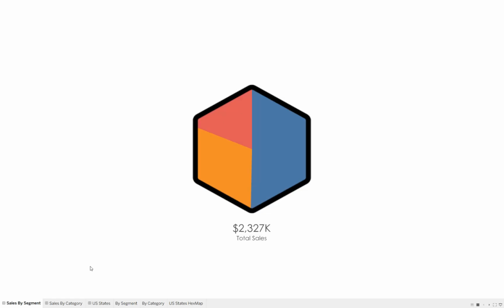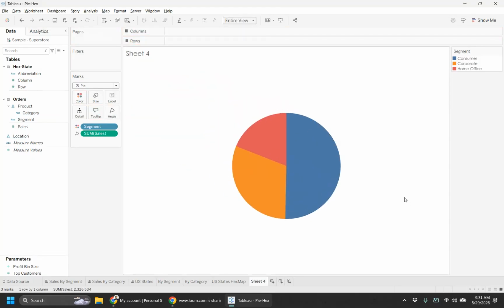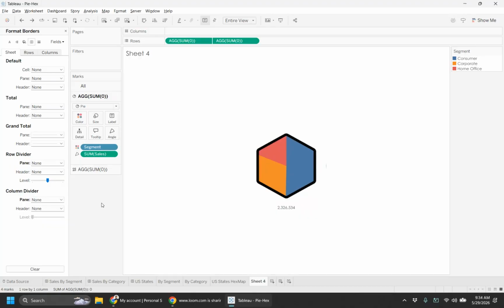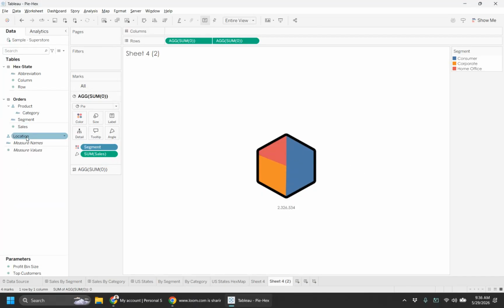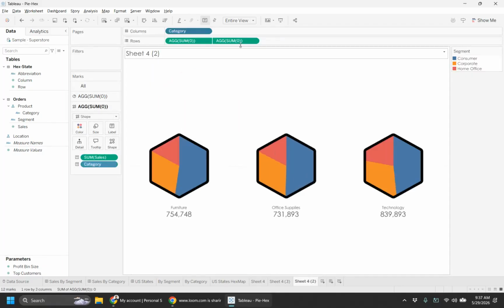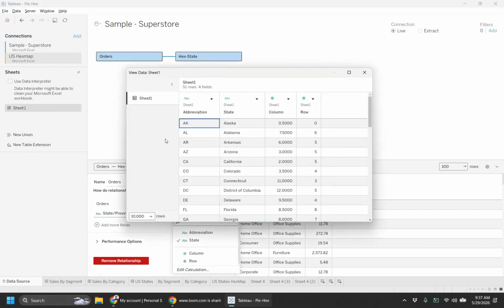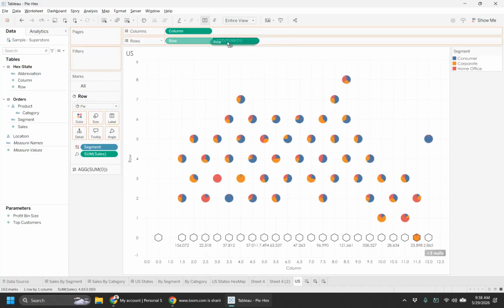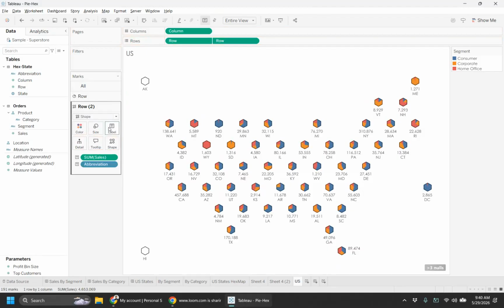US TileMap: Pie Chart in a Hex: Build Along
Create a Pie Chart inside a Hexagon shape
US HexMap/Tilemap with Pie inside Hex
Build Along step by step